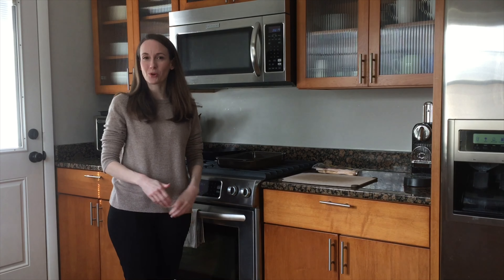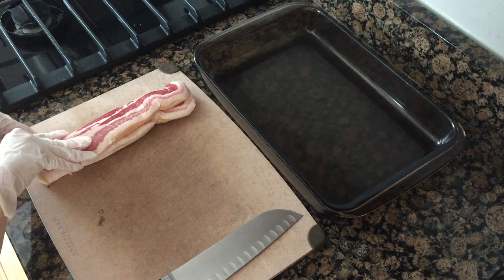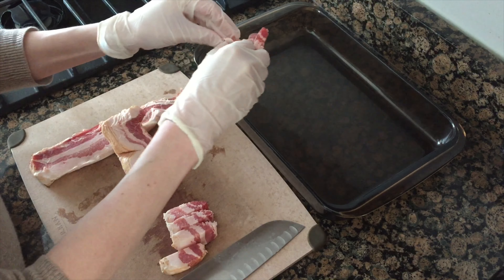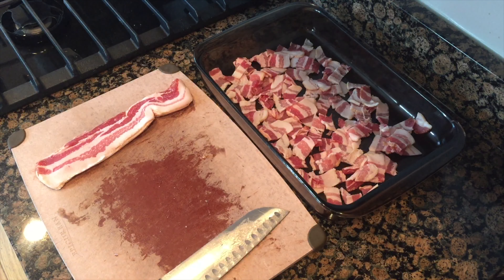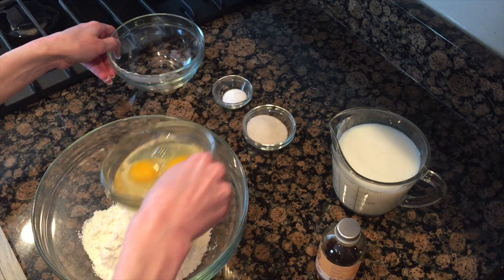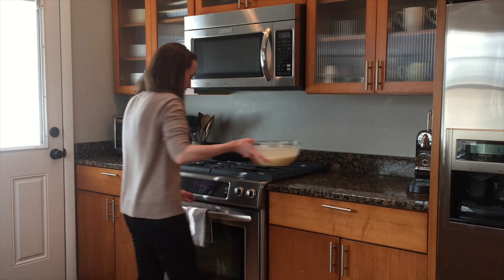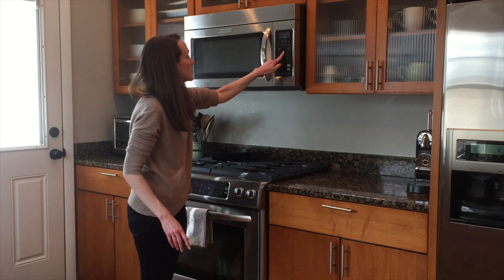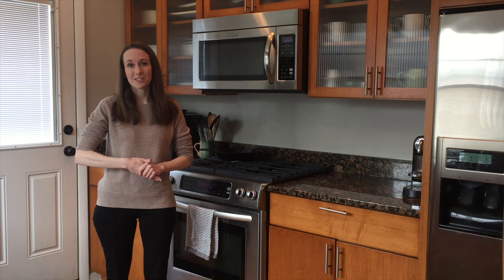How to make a Swedish Bacon Pancake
College of DuPage Program Manager shares how to make a traditional Swedish Bacon Pancake. Recipe below.

Swedish Bacon Pancake Recipe - Flaskpankaka

3 eggs

1 cup flour

2 cups milk

1 teaspoon salt

2 tablespoons sugar

1 tablespoon vanilla extract (optional)

6-8 strips of uncooked bacon

Cook diced bacon in 9x12 or 9x13 glass baking dish in hot oven - 425F

Mix remaining ingredients into batter and pour over hot, fully cooked bacon - do not pour off bacon fat.

Bake 20 minutes and serve warm with maple syrup

Learn more about College of DuPage Continuing Education by visiting our